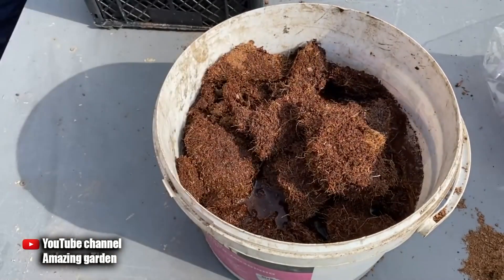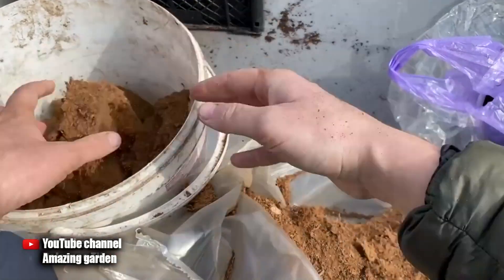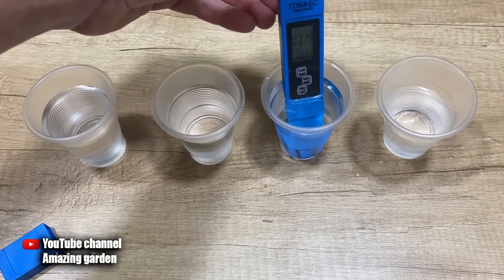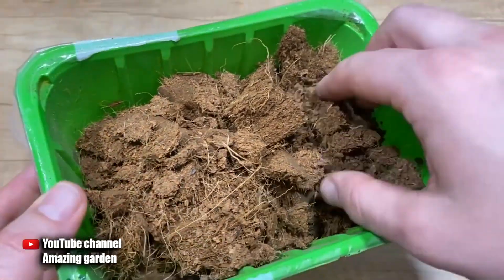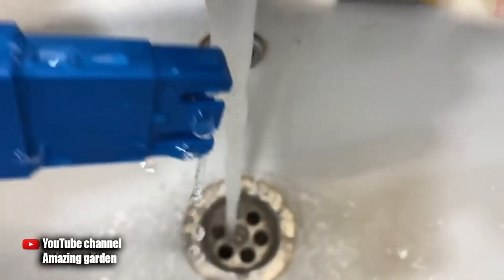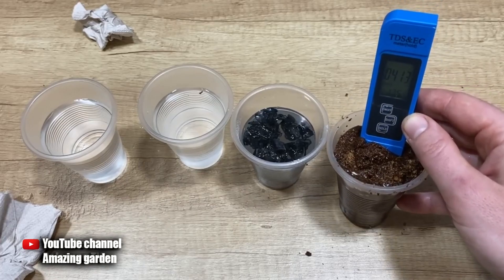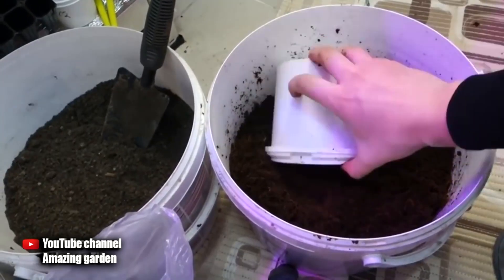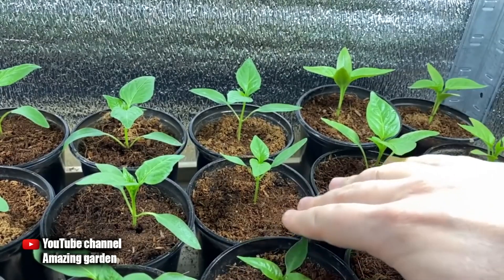I can't be silent anymore! The whole truth about coconut substrate! Don't use it until you look at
In this video I will tell you the whole truth about the coconut substrate. Coconut substrate is harmful to seedlings or not, how to apply coconut substrate. How to prepare a nutritious soil for seedlings. and also a lot of interesting things about the coconut substrate that you didn't know for sure, and the experiment conducted in the video will show you everything clearly.
Watch the video I can't be silent anymore! The whole truth about coconut substrate! Do not use it until you look and get useful information!